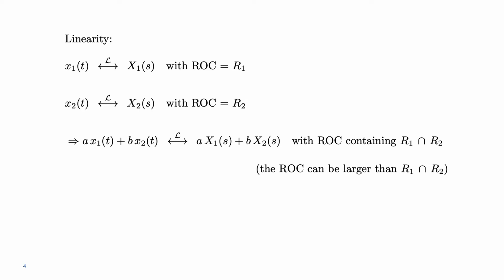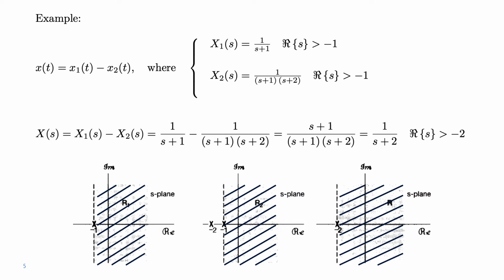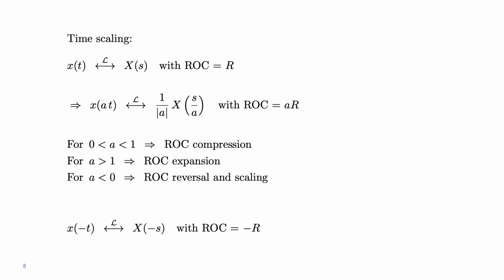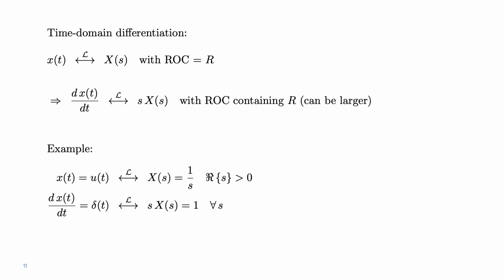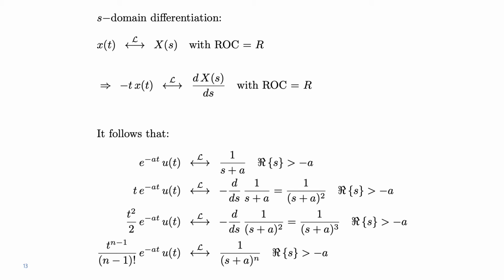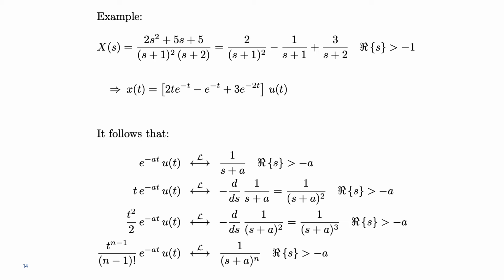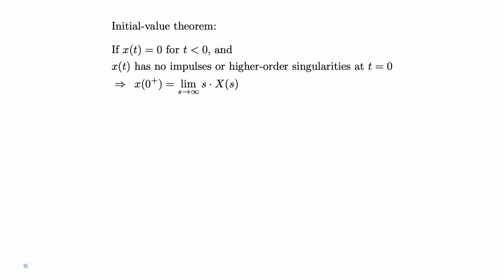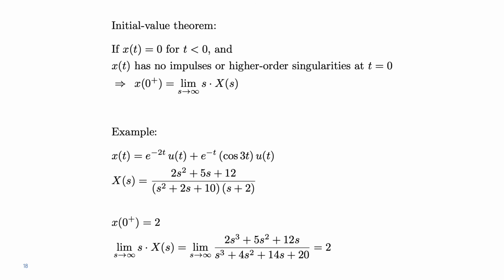Signals & Systems: #15 Properties of the Laplace transform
Laplace transform; region of convergence; ROC; convolution; differentiation; initial- and final-value theorem.
Speaker: Giovanni Geraci (Univ. Pompeu Fabra, Spain)
00:00 Intro
00:43 Linearity
01:52 Example: linearity
04:05 Time shifting
06:08 Time scaling
07:19 Conjugation
07:50 Convolution
09:23 Time-domain differentiation
10:53 s-domain differentiation
14:00 Example
15:55 Time-domain integration
16:38 Initial- and final-value theorems
20:29 Outro